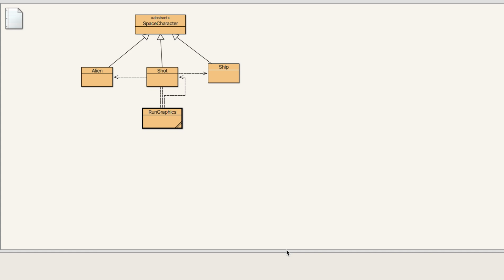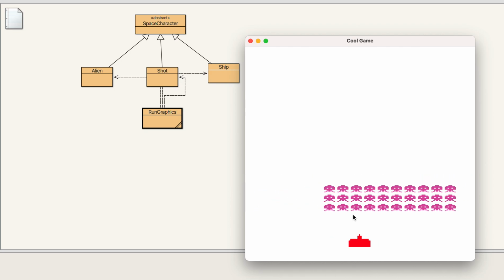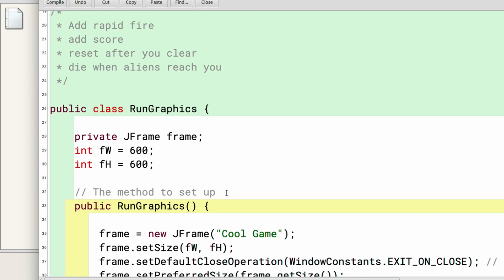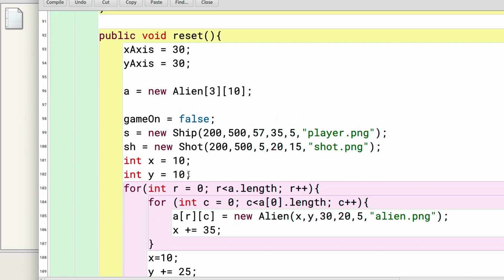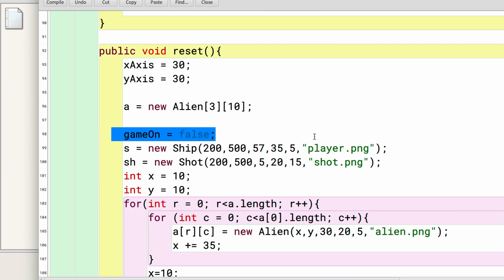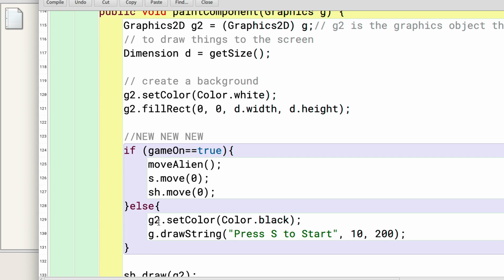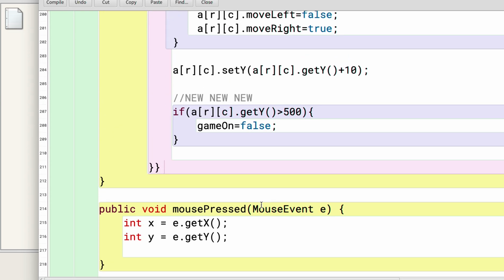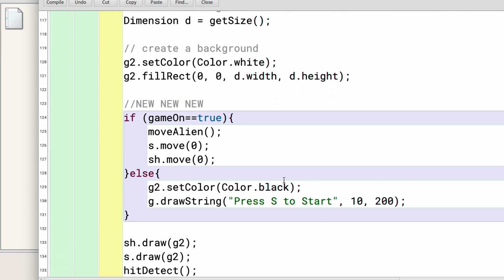Space Invaders Part 3: Game Over Feature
In this video I will demonstrate a simply way to implement a "game over" feature that is actually used at the start and end of the game. This includes a reset function used to initialize all variables to their start state and play the game again. This technique can be used when coding / programming any game.